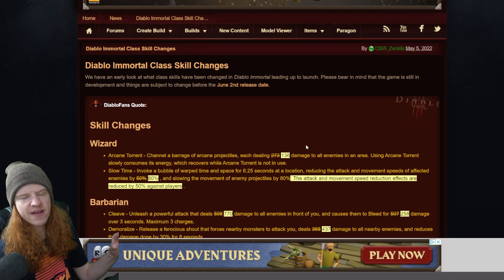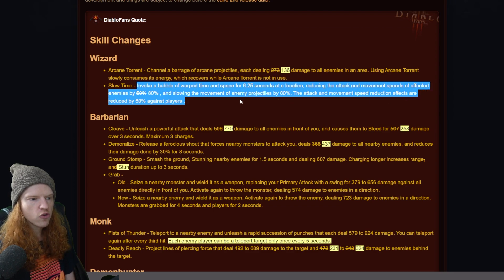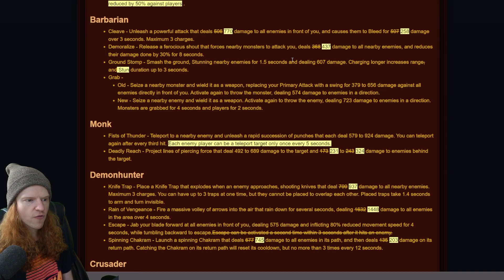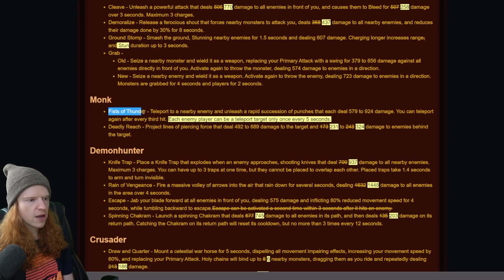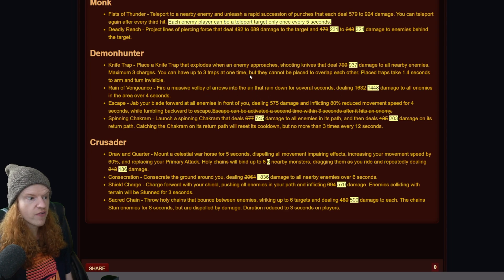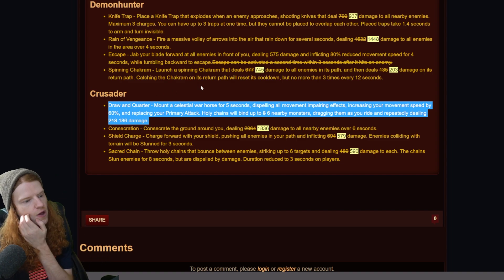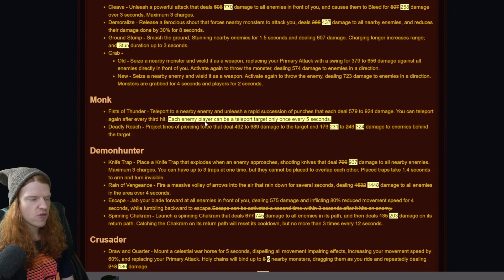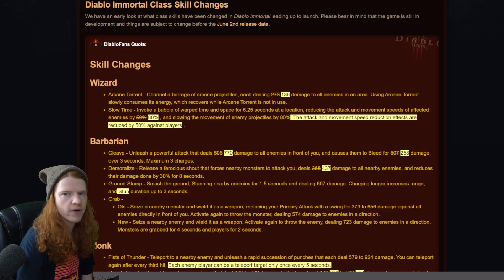Diablo Immortal Data Mine LEAKED Info Shows CLASS CHANGES!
Diablo Immortal BIG NERFS / BUFFS! LEAKED Info Shows CLASS CHANGES!